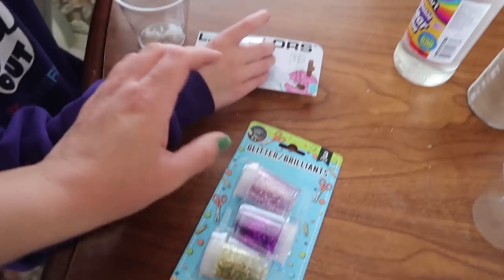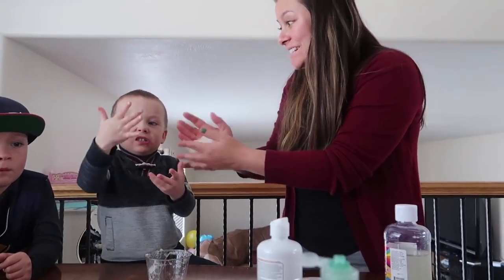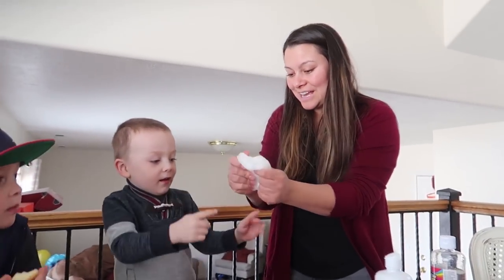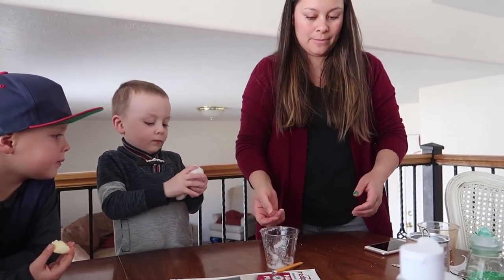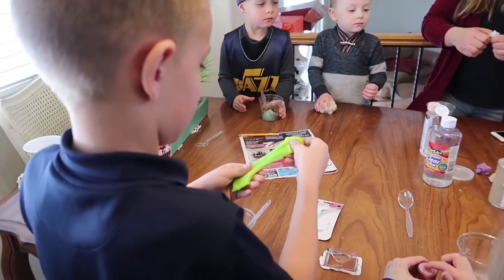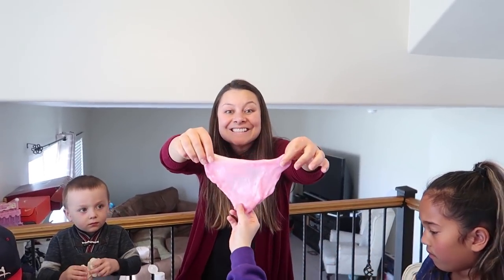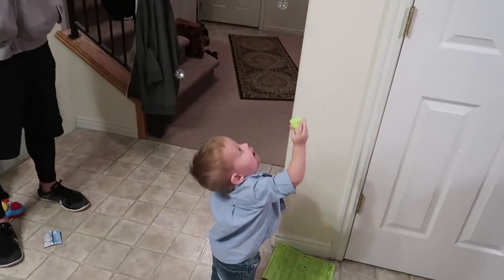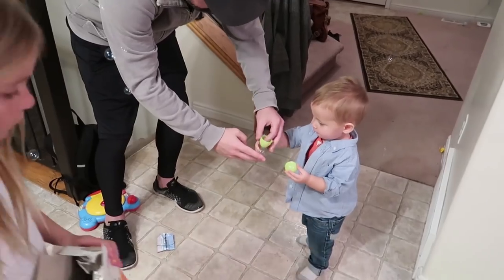⚽️SOCCER BALL to the FACE!!😲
Tayden's soccer team had a scrimmage game against another Surf Team and it was a battle! Also the kids make slime and play with sticky bubbles.

MAILING ADDRESS:
DYCHES FAM
51 W CENTER ST STE 235

We appreciate your support and sharing our channel/videos with your friends and family, because sharing is caring! 😉👍